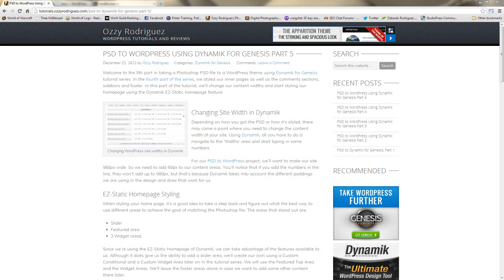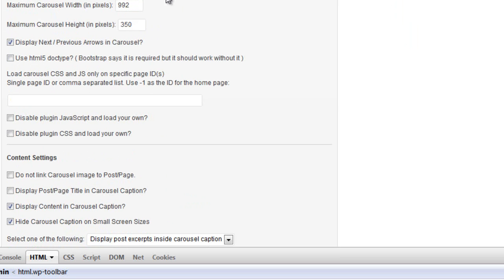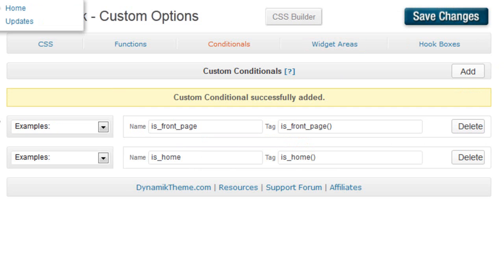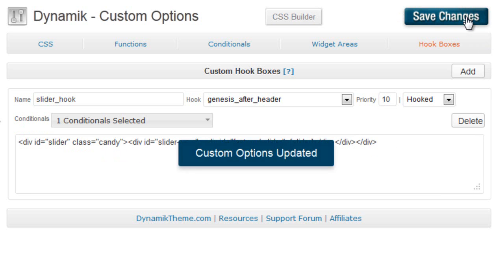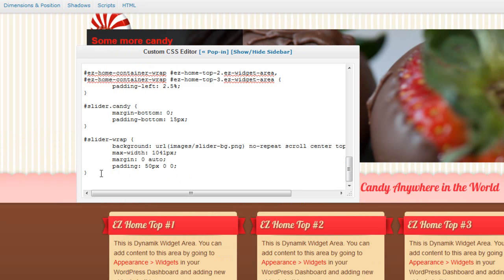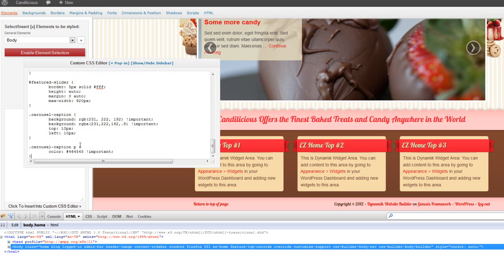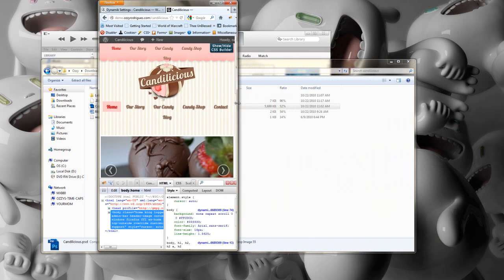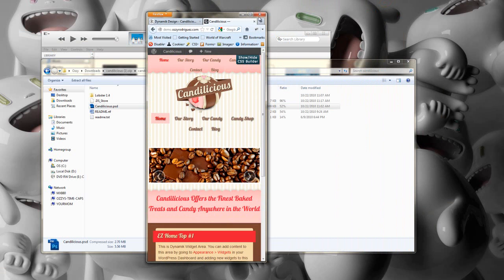PSD to WordPress using Dynamik for Genesis, Video 5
This is video is part of a tutorial series that will take you from PSD to a finished WordPress theme using Dynamik for Genesis.